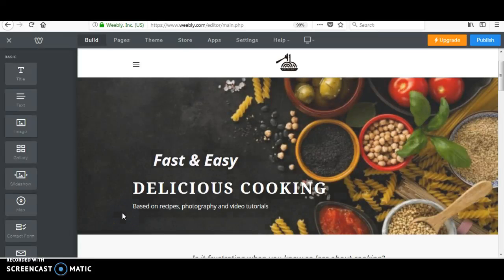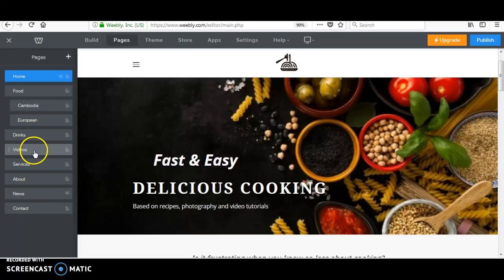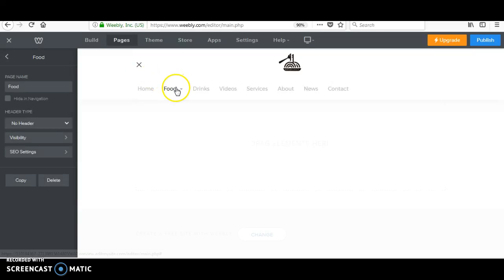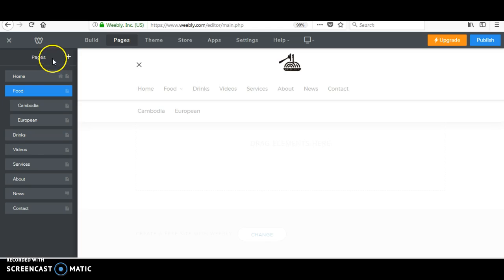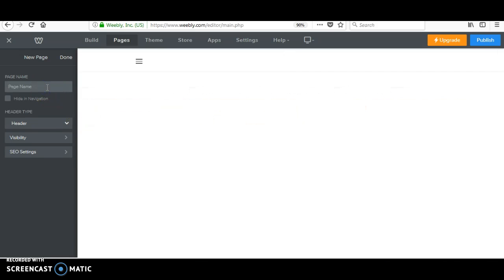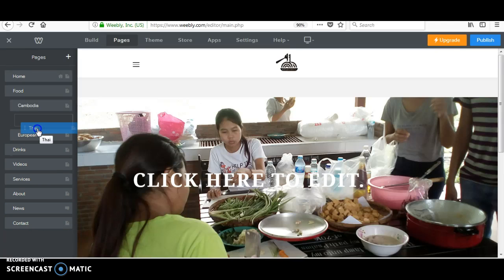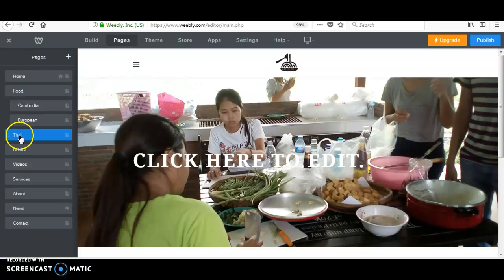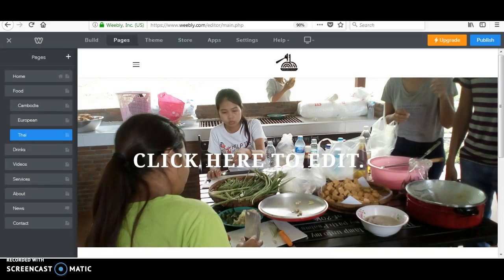Adding sub-pages to standard page (Weebly)